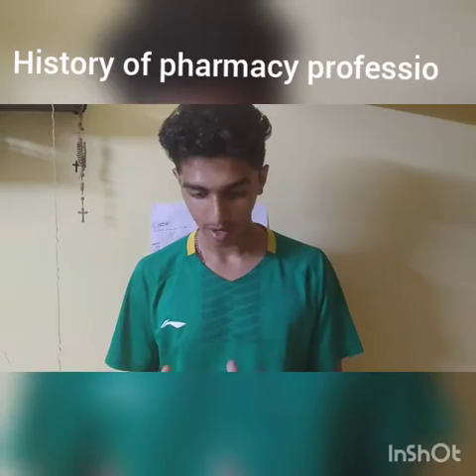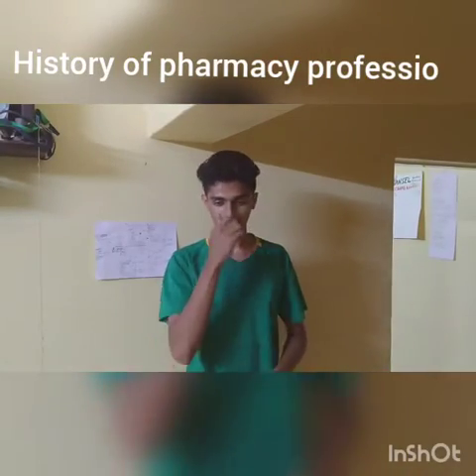History of pharmacy profession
The video gives an idea of how u can memorize by photographic memory.

Humans can describes a object if they have seen it and experience it

Buy find it very difficult to by heart